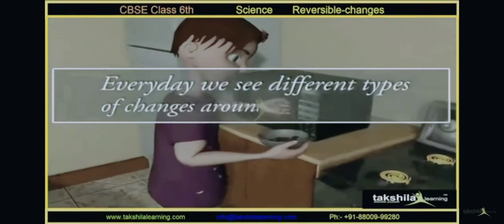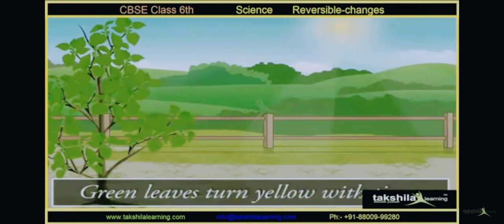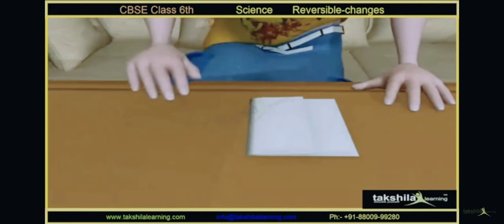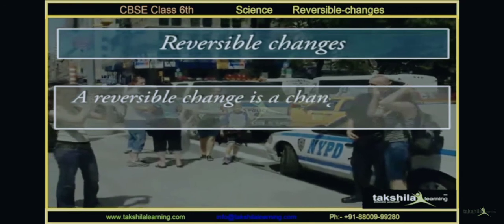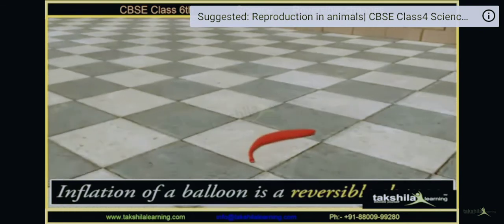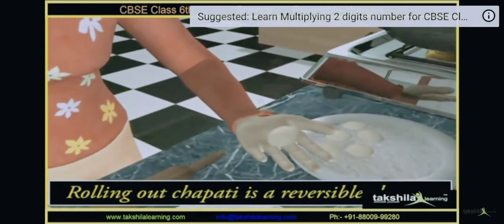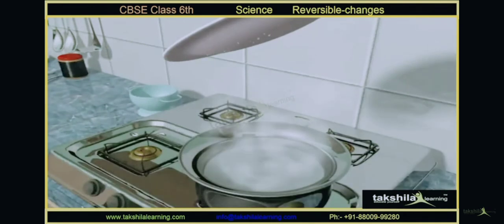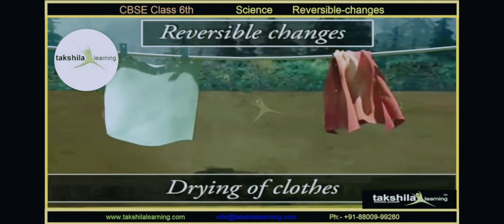Sci VI L no 6 (2)